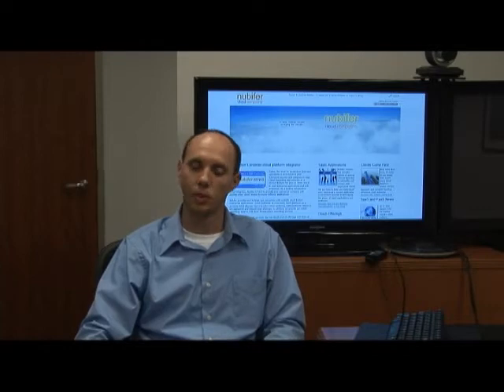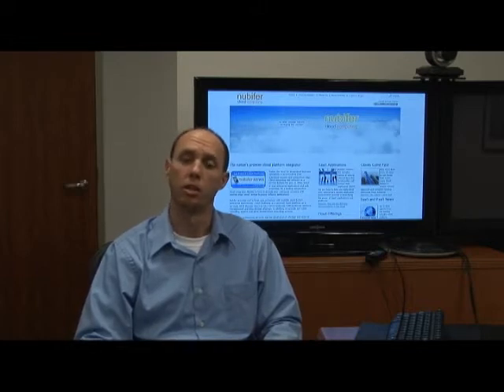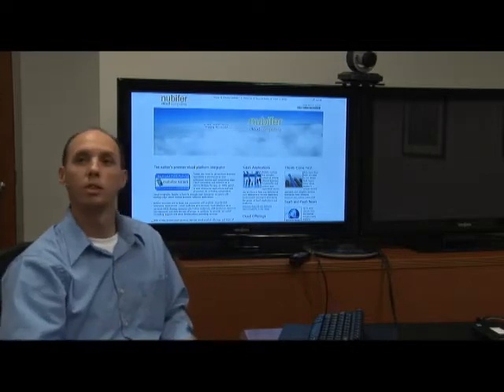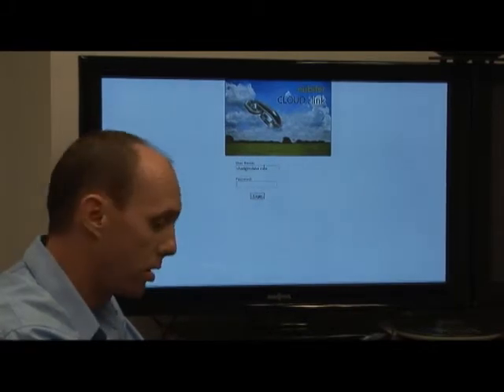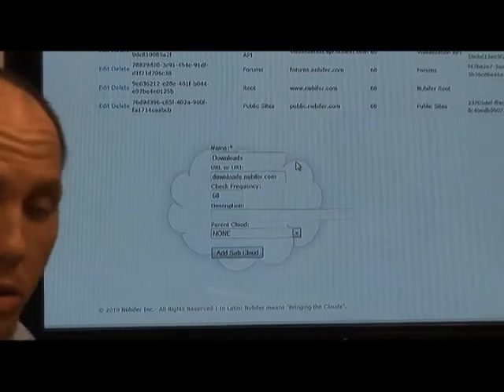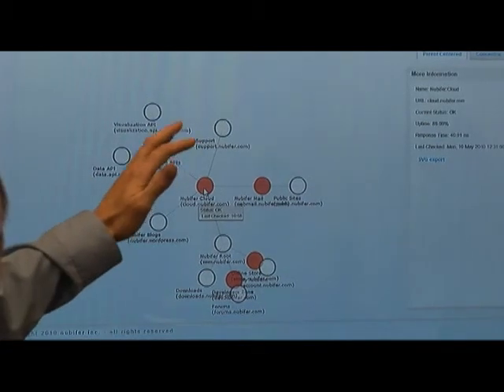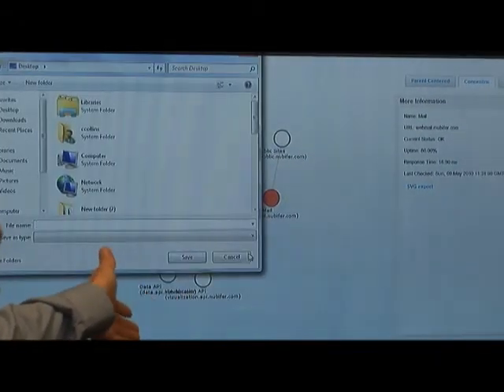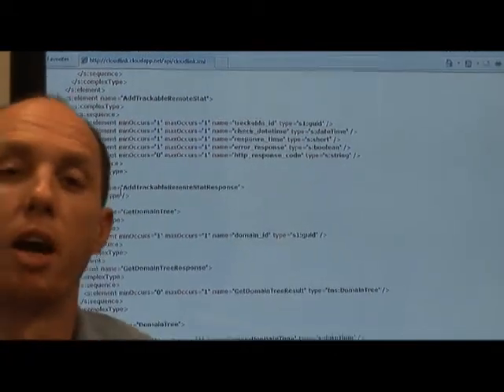Nubifer Cloud:Link hosted on Microsoft Windows Azure with Microsoft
Suresh Sreedharan talks with Chad Collins, CEO at Nubifer Inc. about their cloud offering on the Windows Azure platform. Nubifer Cloud:Link monitors your enterprise systems in real time, and strengthens interoperability with disparate owned and leased SaaS systems.